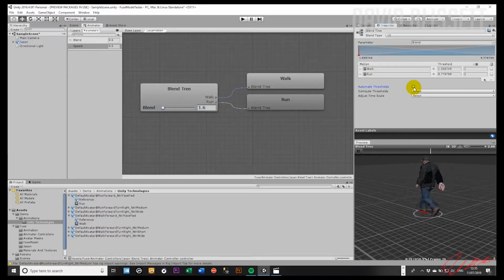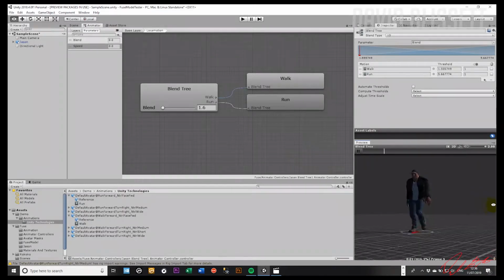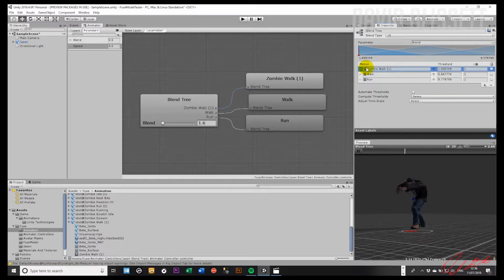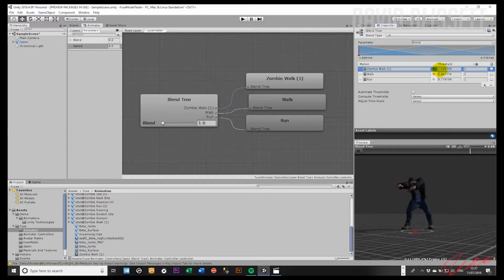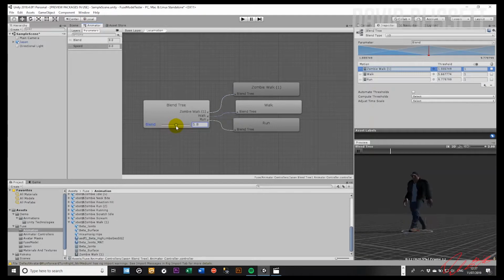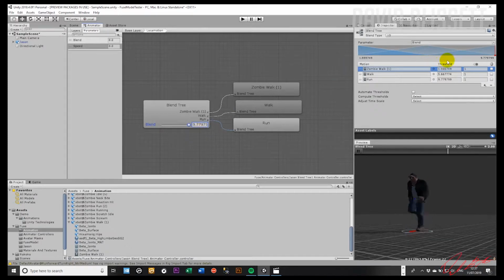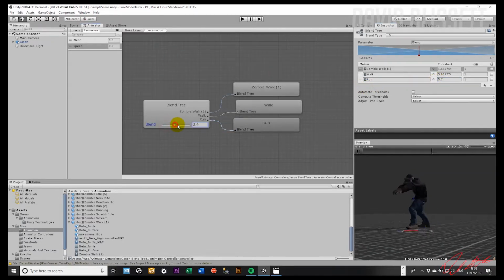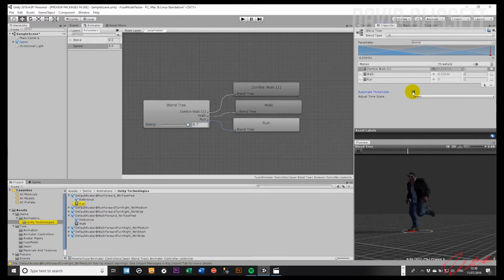#11 Blend Trees in Unity - Part 2 (Thresholds)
In this video we will continue walking through setting up 1D Blend Trees. This time we will be configuring Thresholds.

This series of videos have been created to guide you through some of the key concepts to setting up a Humanoid Characters and configuring different Animation States for the Character.
Presented by David Blissett